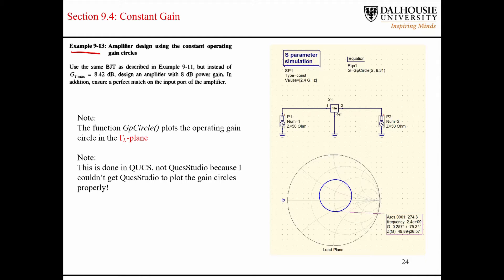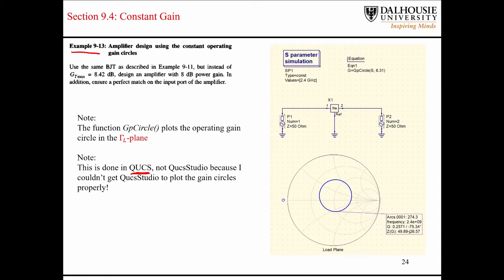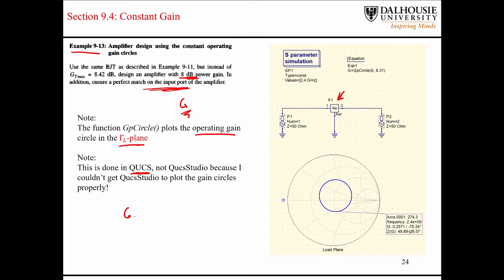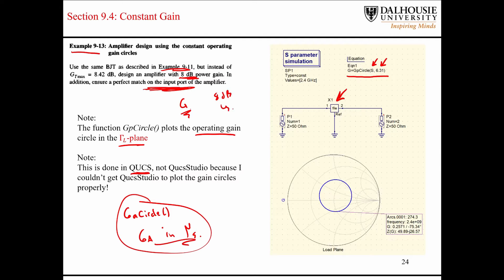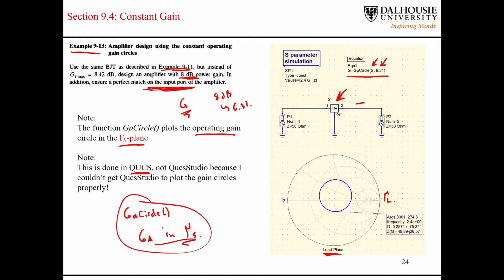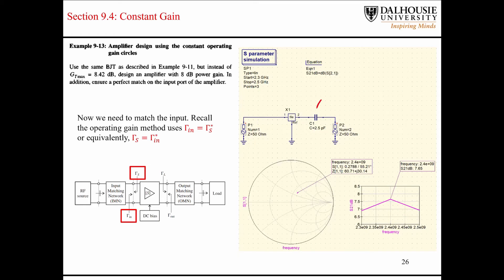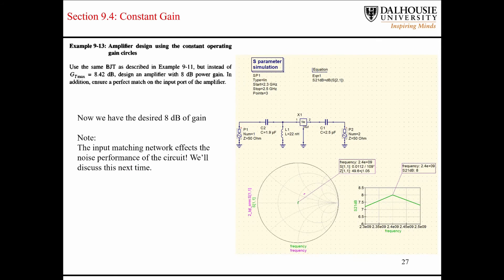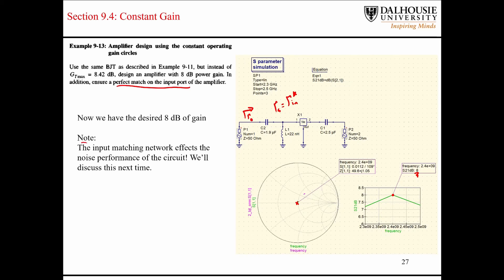L7.3 Gain Circles in QUCS Studio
L7 provides an introduction to concepts related to gain in RF amplifiers. This series of lectures are part of the course ECED-4460 at Dalhousie University in Halifax, Nova Scotia, Canada in the Department of Electrical and Computer Engineering. This course provides an introduction to concepts in RF engineering. The course material is from the book "RF Circuit Design" by Ludwig and Bogdanov (second edition).